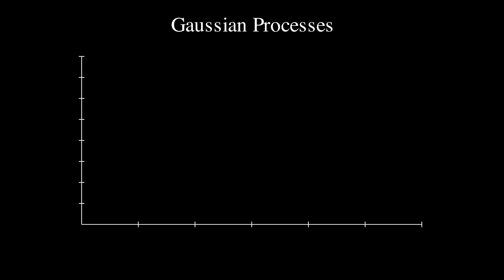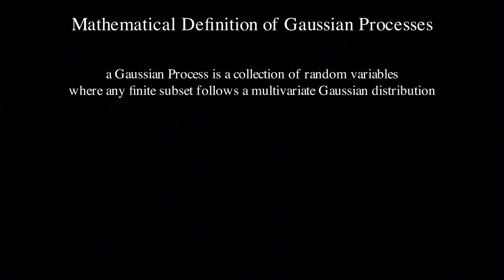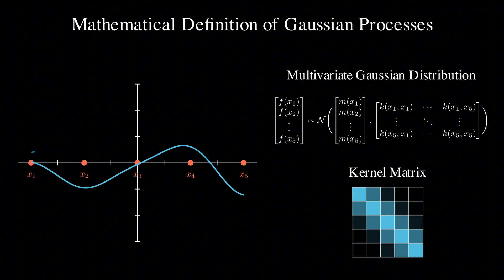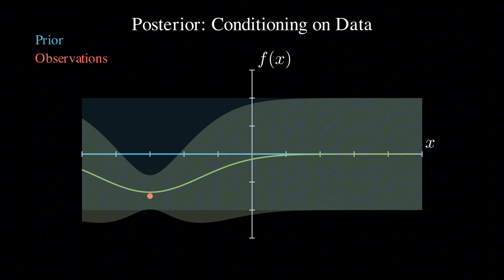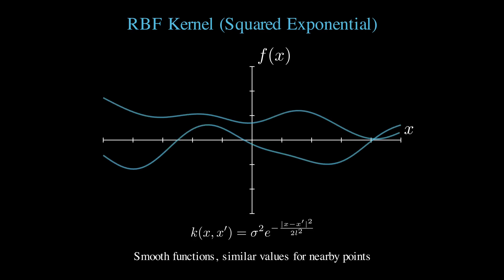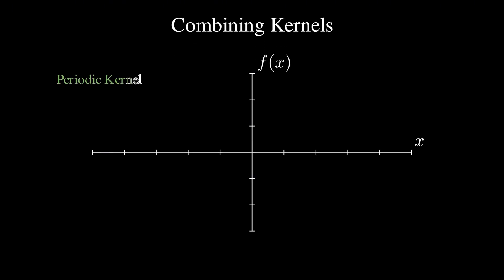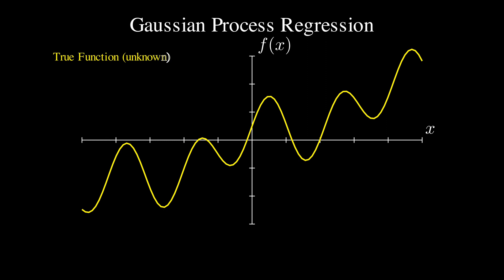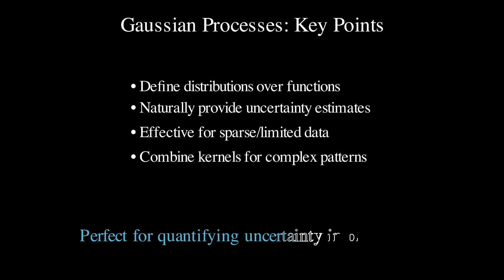Gaussian Processes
In this video, we explore Gaussian processes, which are probabilistic models that define distributions over functions, allowing us to quantify uncertainty in predictions by combining prior knowledge with observed data to make robust predictions even with limited samples.

*Contents*
00:00 - Intro
01:02 - Gaussian Processes Mathematics
02:54 - Prior Distribution
03:36 - Posterior Distribution
04:28 - Kernel Functions
06:29 - Combining Kernels
07:50 - Practical Example
08:42 - Summary
09:08 - Outro

► Bitcoin (BTC): 3C6Pkzyb5CjAUYrJxmpCaaNPVRgRVxxyTq
► Ethereum (ETH): 0x9Ac4eB94386C3e02b96599C05B7a8C71773c9281
► Cardano (ADA): addr1v95rfxlslfzkvd8sr3exkh7st4qmgj4ywf5zcaxgqgdyunsj5juw5
► Tether (USDT): 0xeC261d9b2EE4B6997a6a424067af165BAA4afE1a